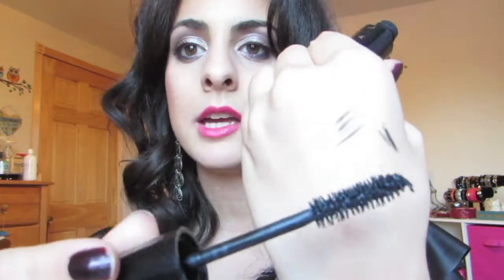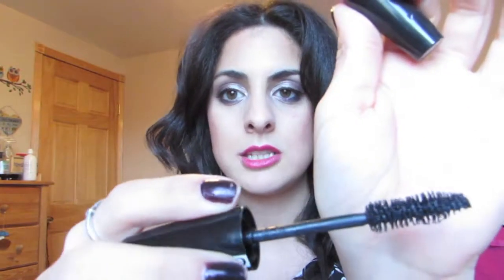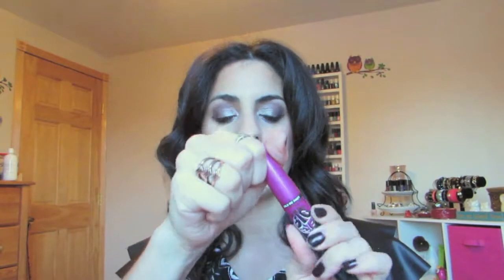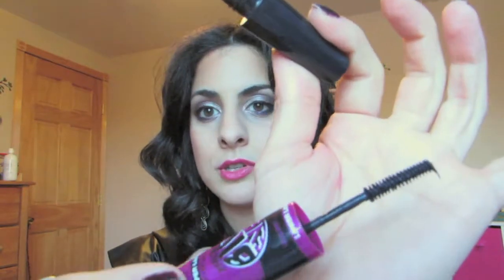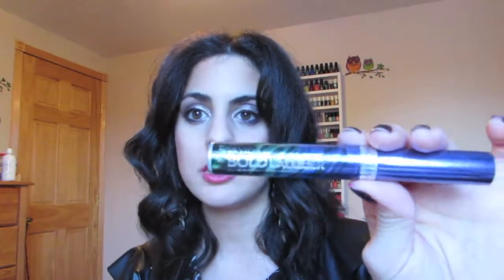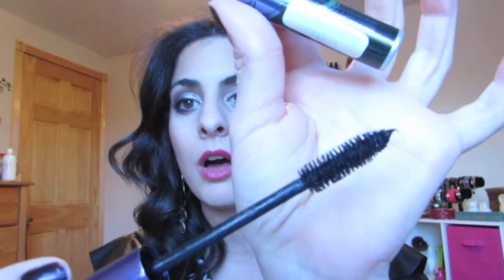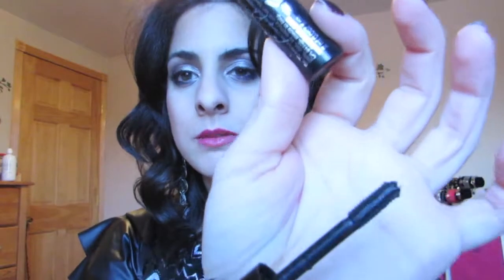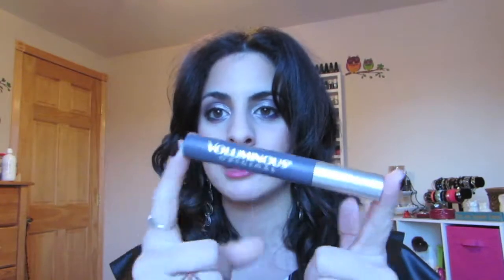Mascara Empties!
OPEN ME FOR FUN LINKS!

Mascara is one of my favorite makeup essentials and I go through mascara like water! Some I love, some i hate and some i would take or leave...you know how it is girl.

if you like these types of empty videos please give this video a thumbs up so I know to make more.

Love & Lipstick
Katie